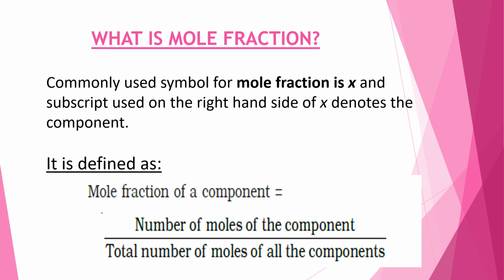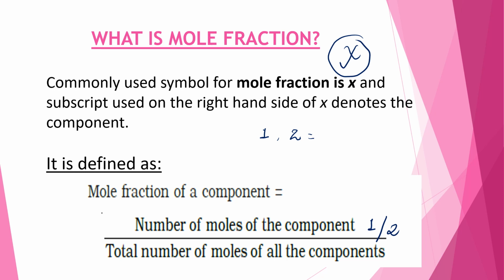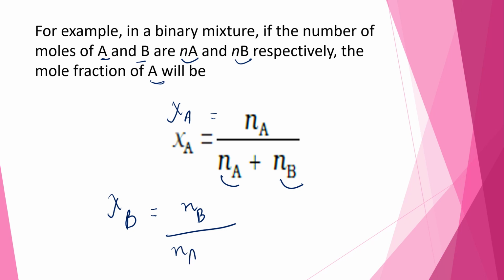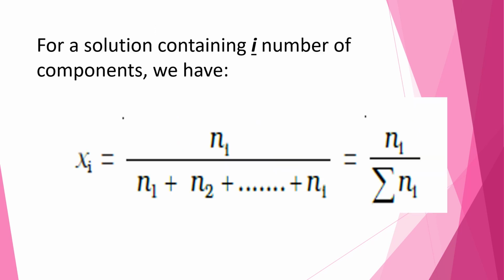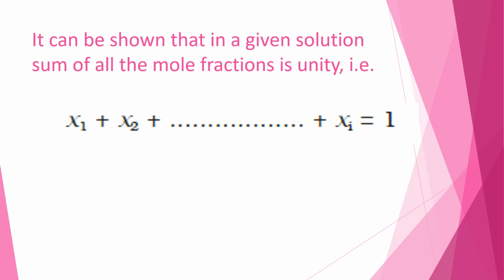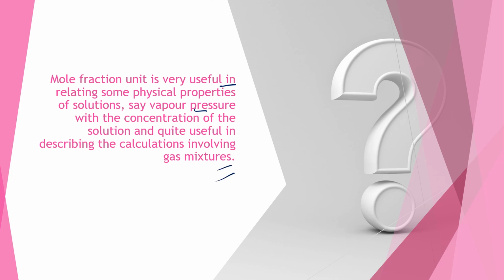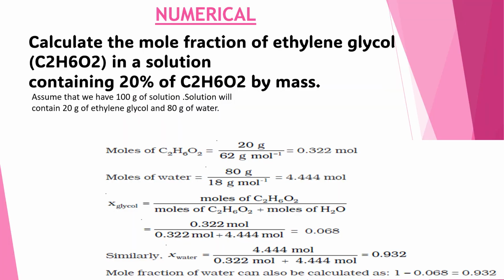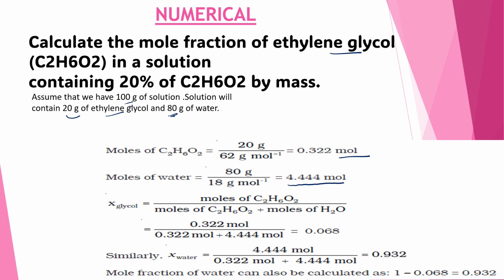DISCUSSION ON MOLE FRACTION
MOLE FRACTION#SOLUTIONS CLASS 12# NCERT